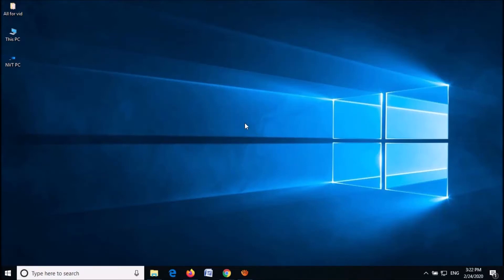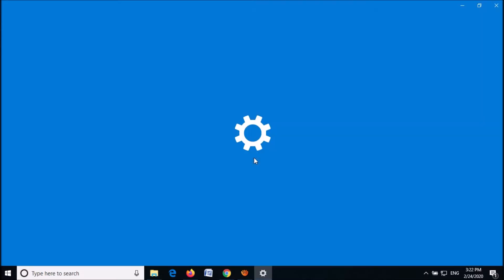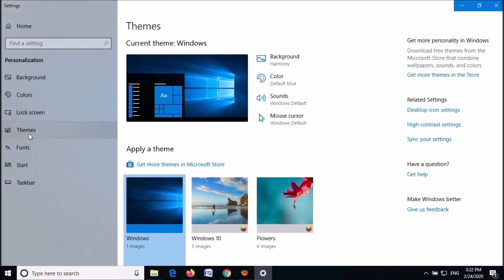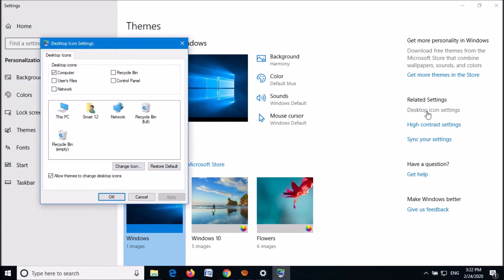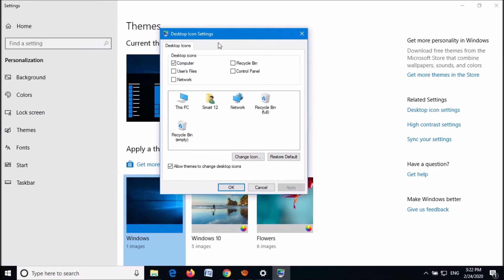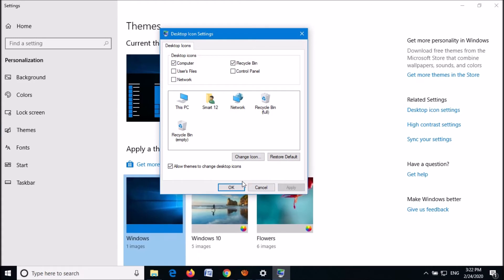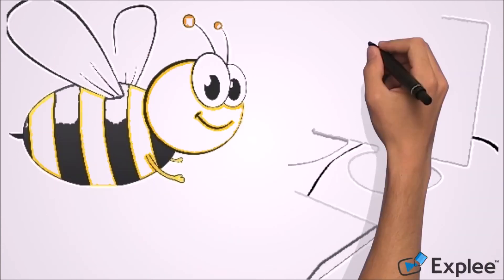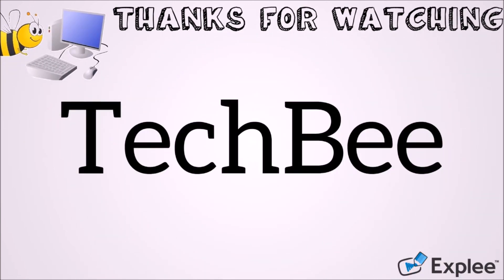How To Fix Recycle Bin Missing in Windows 10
To Fix Recycle Bin Icon Missing from Windows 10 Desktop, follow these steps:
- Right click on blank area of the desktop.
- Click “Personalize”.
- In the new window, click on “Themes”.
- Click on “Desktop icon settings”.
- In the new window, put check mark toward the option “Recycle Bin”.
Please share with us your experience by commenting below...
TechBee